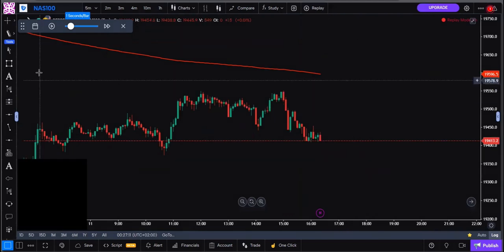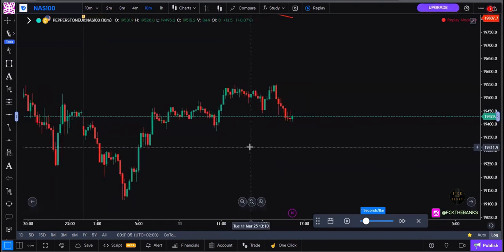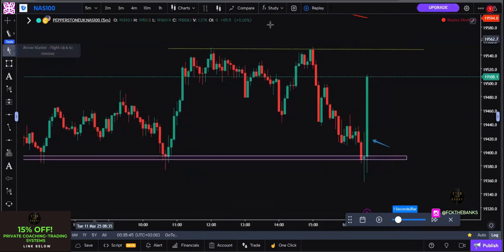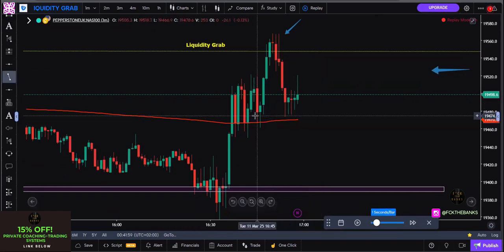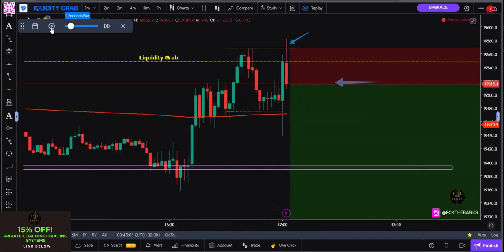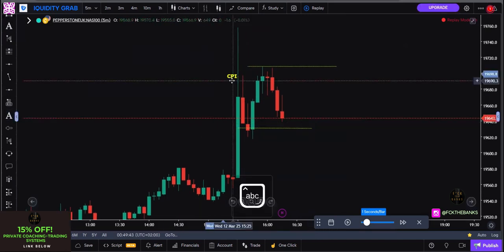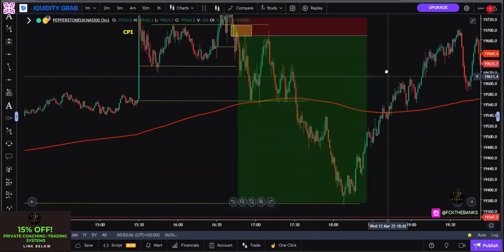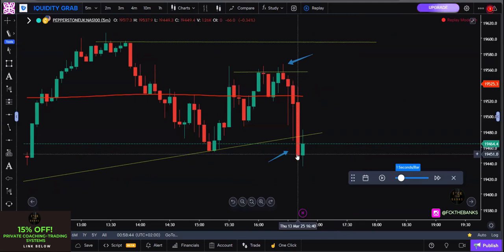EASY Liquidity & Market Structure STRATEGY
✅ STRATEGY & COACHING 95%+ WIN RATE!!!

Song Credits
And So It Begins
Artificial.Music Verificado
  / artificial-music
Transcript